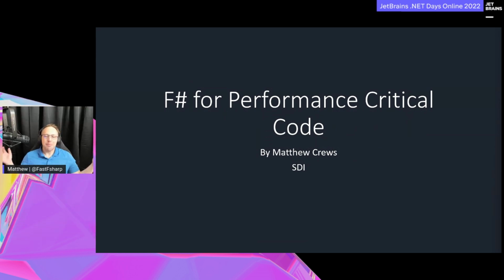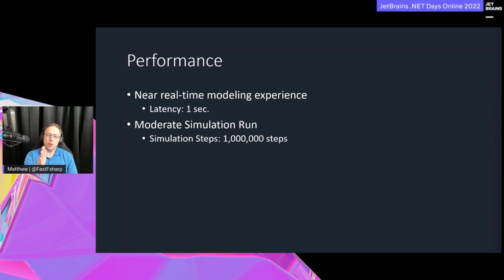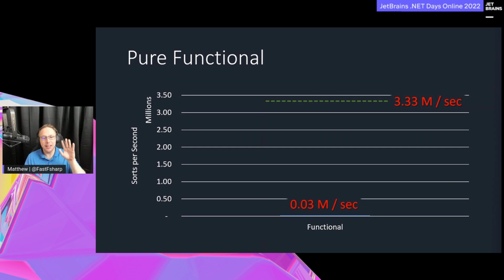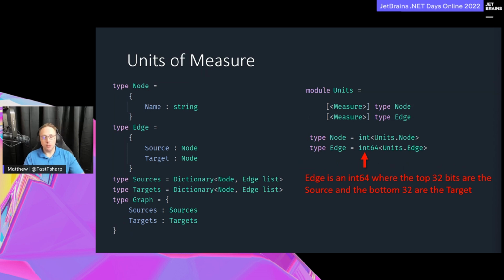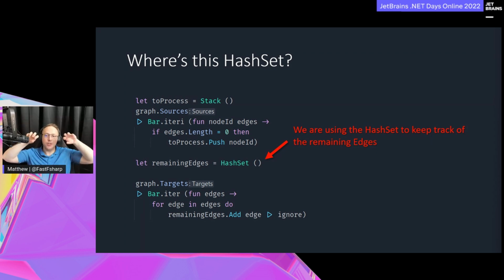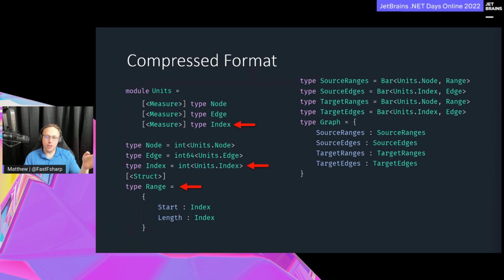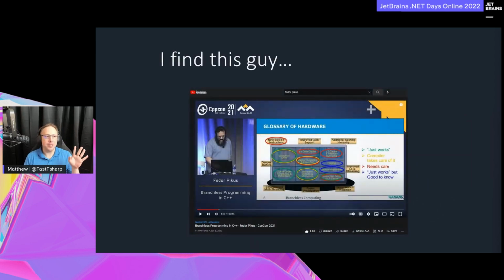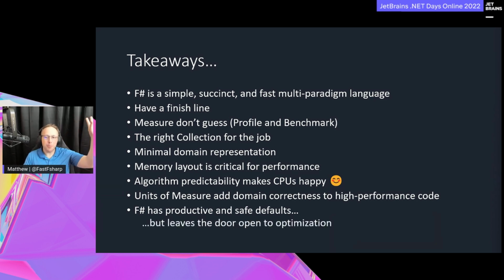F# for Performance-Critical Code, by Matthew Crews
This talk was part of the JetBrains .NET Days Online 2022 conference. Details

Description: F# is a language that stretches across many boundaries (web, backend, domain modeling, etc.) and paradigms (functional, imperative, procedural, object-based) while being simple, succinct, and performant.
But there's more to it! In this session, we'll see why F# is also my favorite imperative, procedural programming language when it comes to performance.
We'll explore why chose F# as the language for our new Discrete-Rate Simulation engine, and how we achieved a 100x speedup over other simulation engines in our industry. All with just F# and .NET.